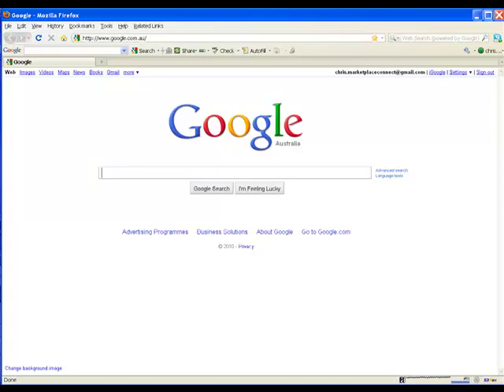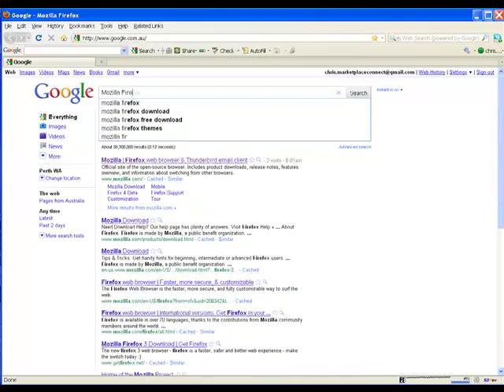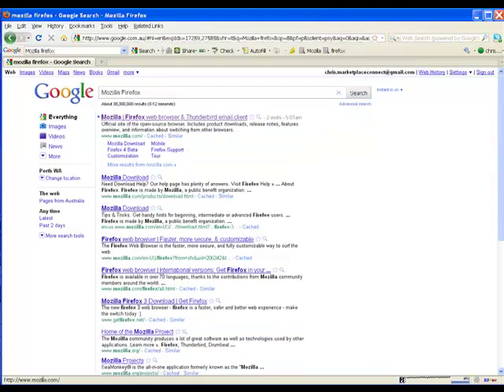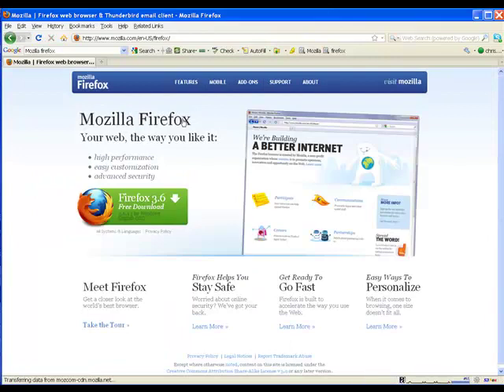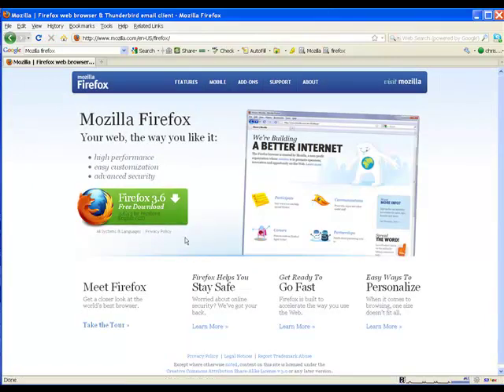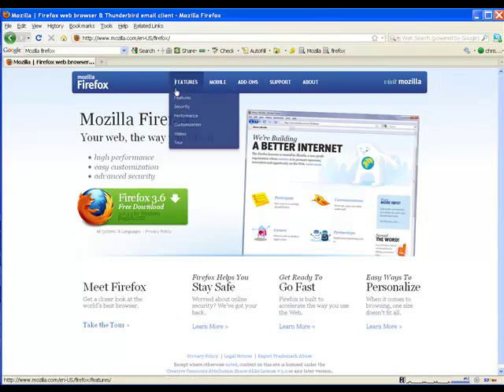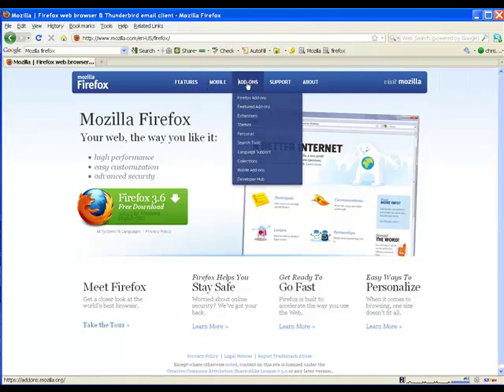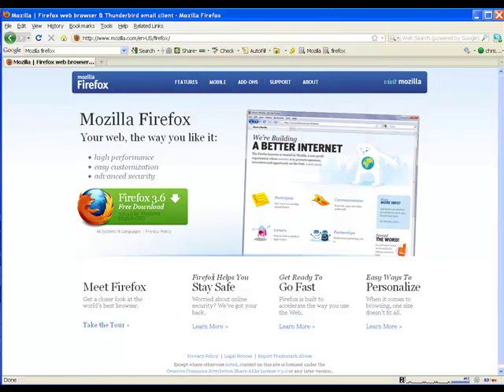Get Mozilla Firefox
If you haven't got Mozilla Firefox I suggest you to please get it!